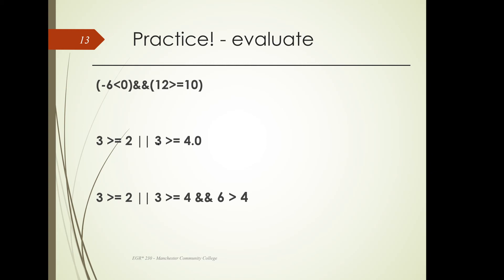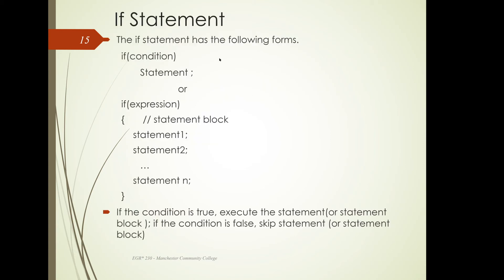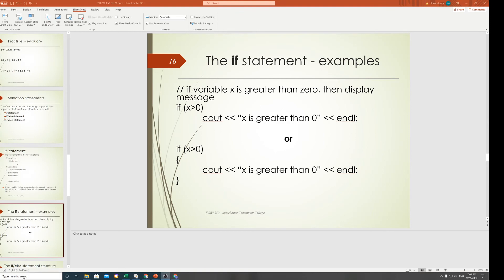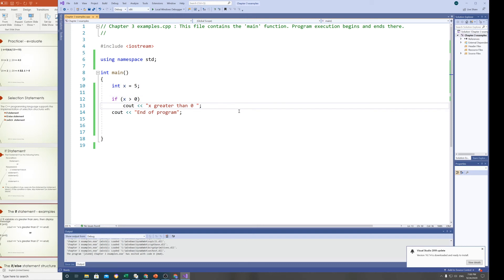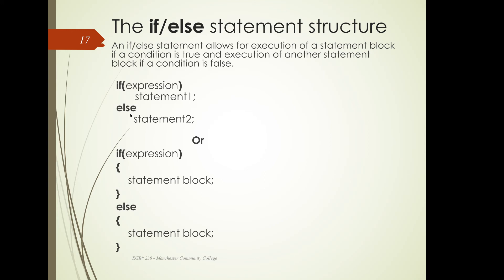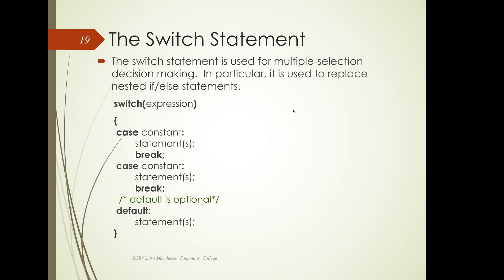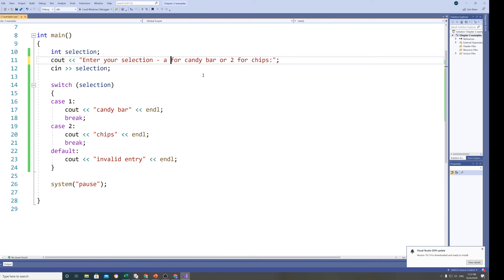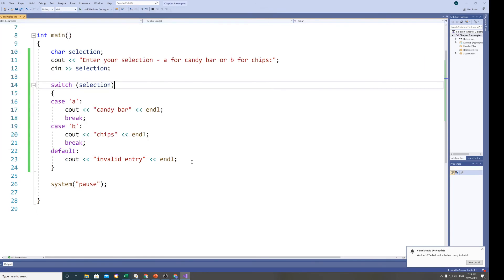EGR 230 Chapter 3 part II of II